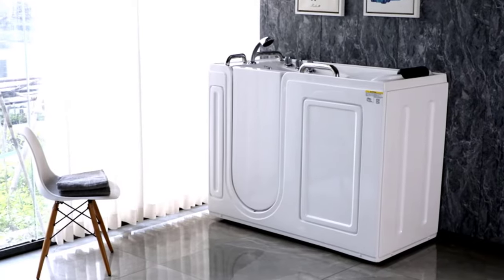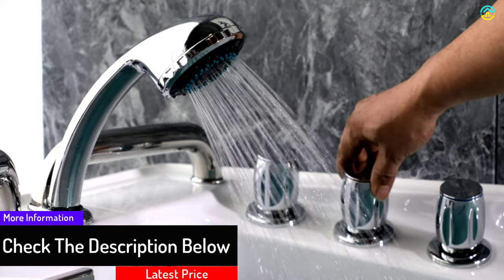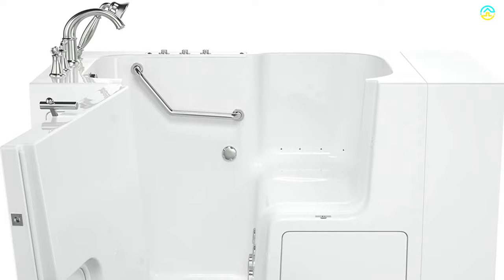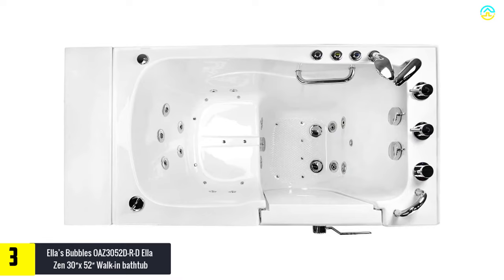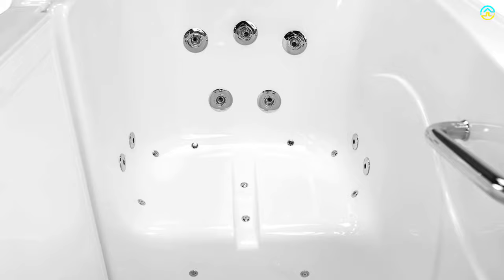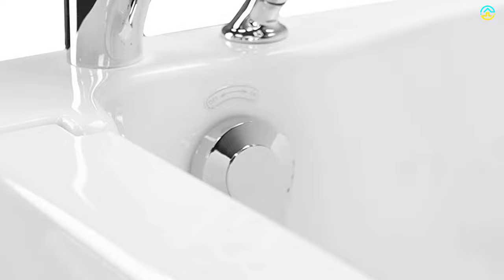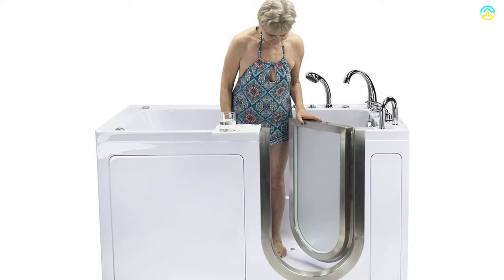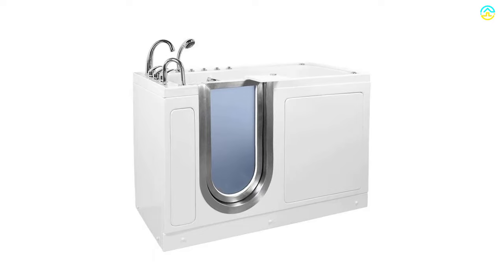✅Top 5 Best Walk In Tubs 2022 Reviews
▶️ The Best Walk In Tubs We recommended  In This video

▶️ 5.  Empava 53” Walk-in Tub Freestanding Bathtub

▶️ 4.   American Standard 3252OD.709.CLW-PC Gelcoat Value Walk-in bathtub

▶️ 3.  Ella’s Bubbles OAZ3052D-R-D Ella Zen 30″x 52″ Walk-in bathtub

▶️ 2.  Ella Front Entry Acrylic Walk-In Bathtub

▶️ 1.   Ella 93217 Ultimate Walk-in Bathtub

➥ Prime Discounted Monthly Offering
➥ Try Twitch Prime
➥ Amazon Music Unlimited
➥ Try Amazon Home Services
➥ Kindle Unlimited Membership Plans
➥ Create an Amazon Wedding Registry